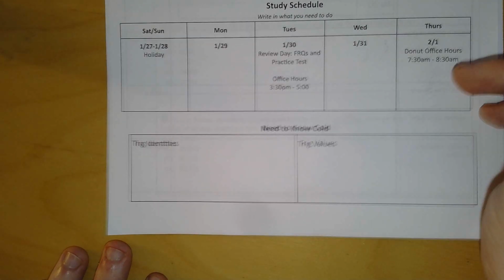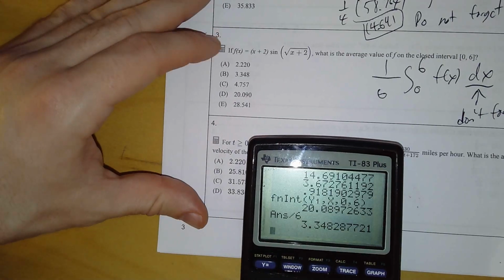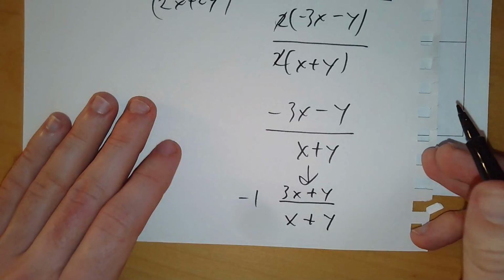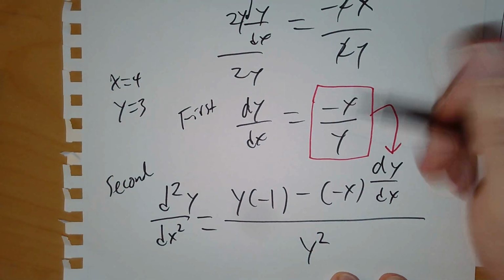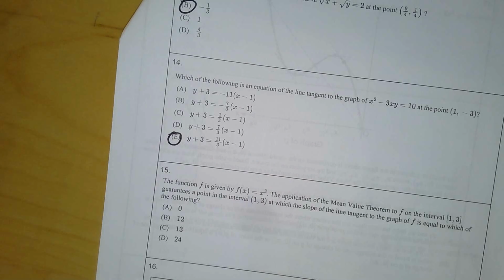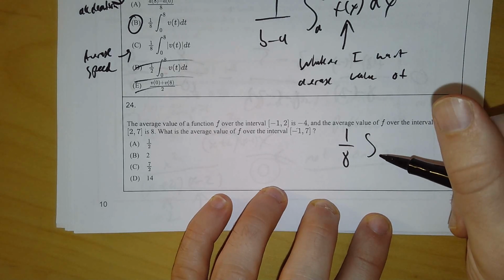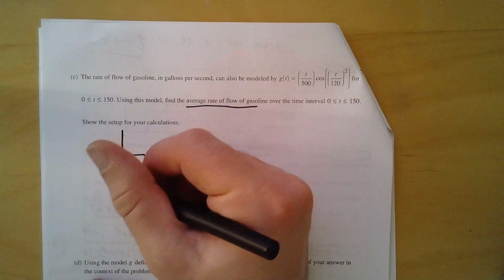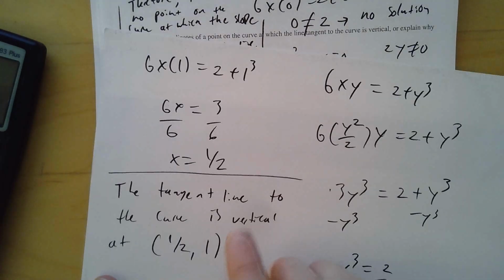AP Calculus Unit 5 Study Guide